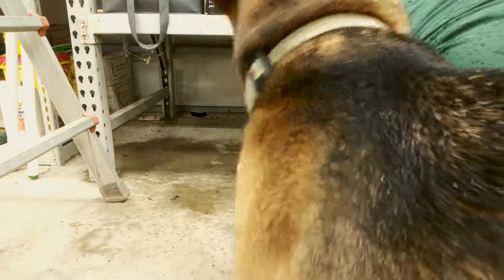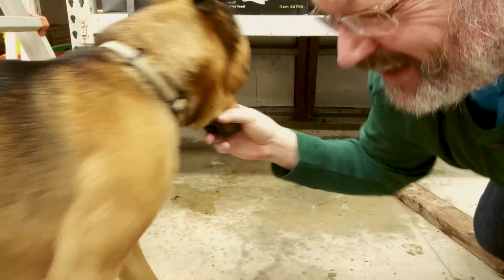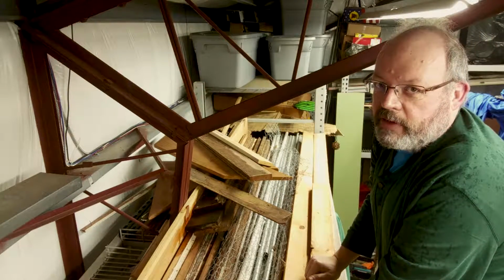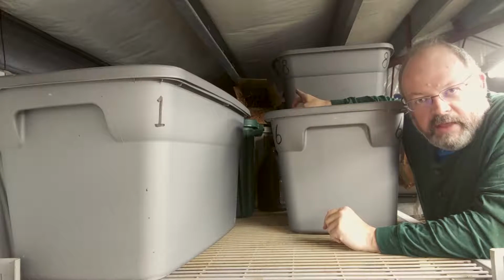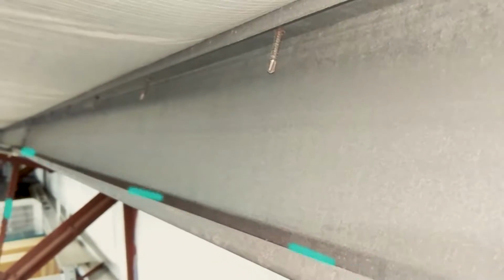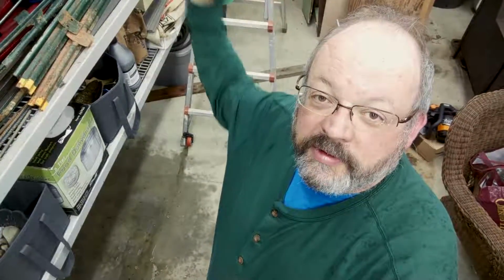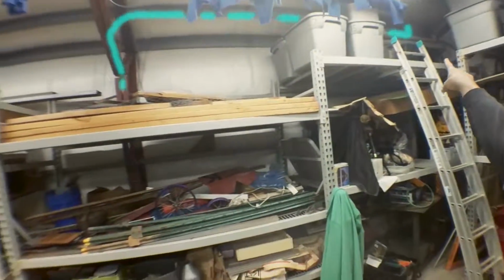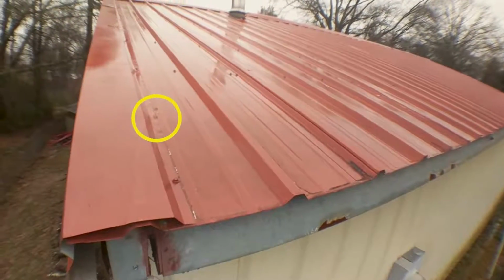Tracking down an elusive roof leak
The source of the leak was 12' away. Water traveled across a beam with a channel in it before dropping to the floor. Took a few tries to correctly locate the culprit. This is in my metal building workshop.